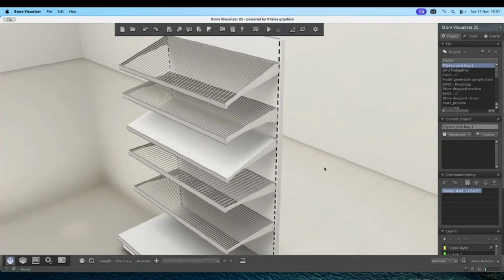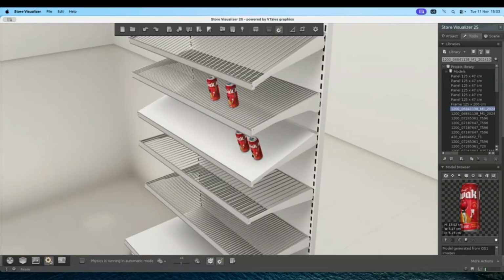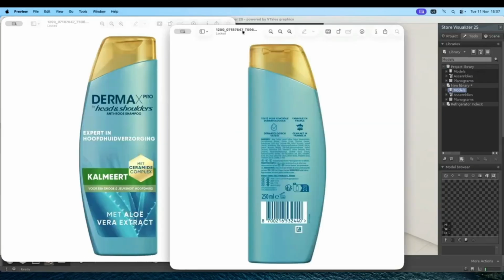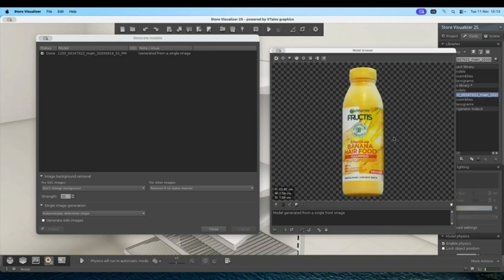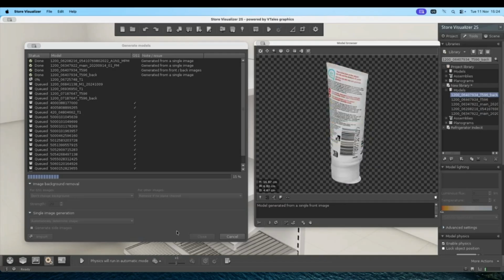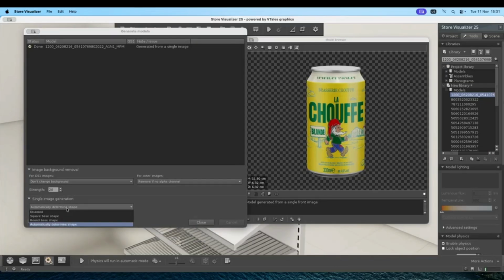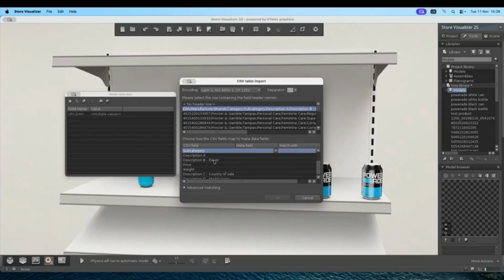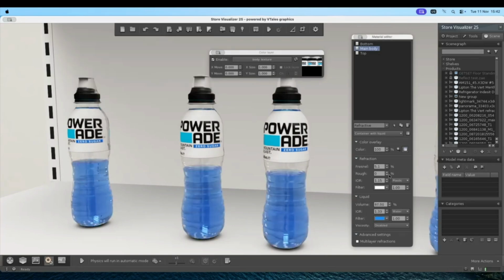Store Visualizer 25.11 Sloped shelves and import image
In this video we will highlight some of the new features in the November release (25.11)